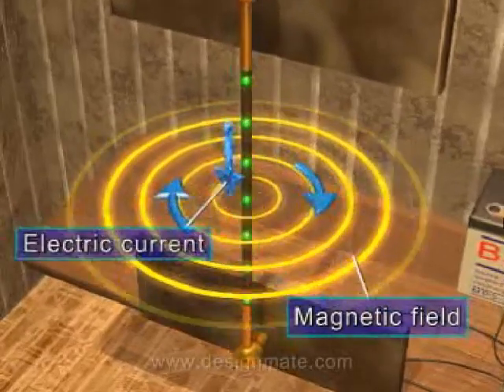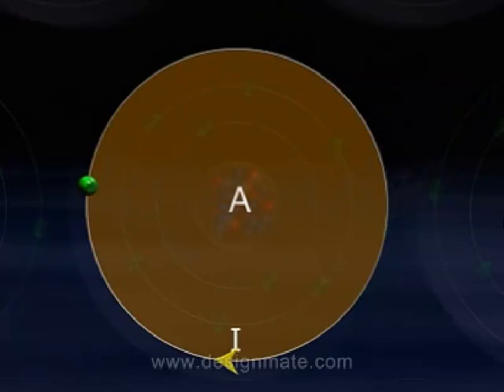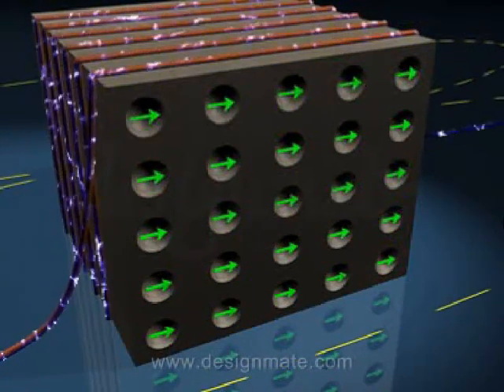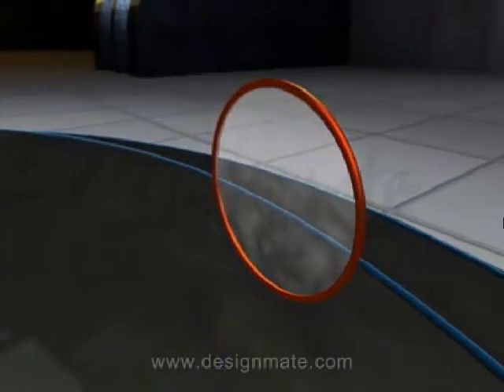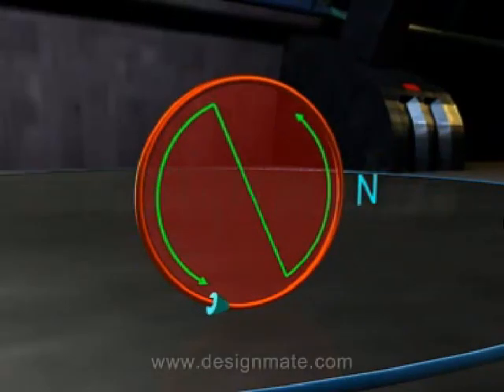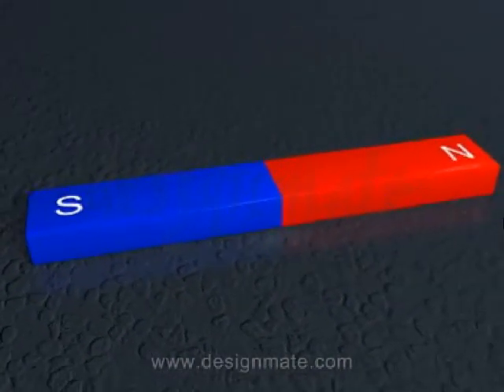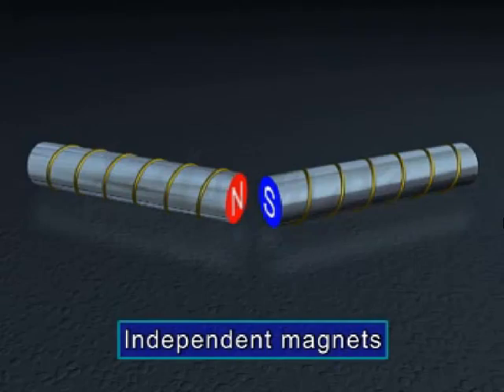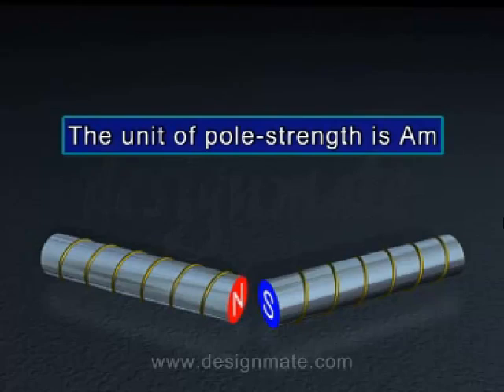Equivalence Between a Bar Magnet and a Solenoid | Magnetic Fields Explained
In this video, we explain the equivalence between a bar magnet and a solenoid. Learn how the magnetic field pattern of a solenoid closely resembles that of a bar magnet, how poles are formed, and why solenoids are often considered artificial magnets. This concept is key in understanding electromagnets, magnetic field lines, and applications in physics.